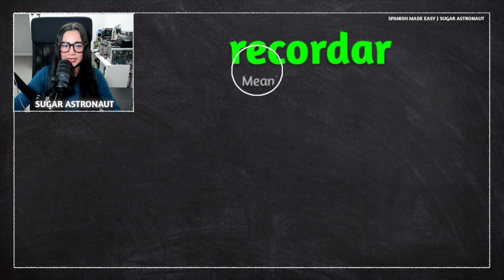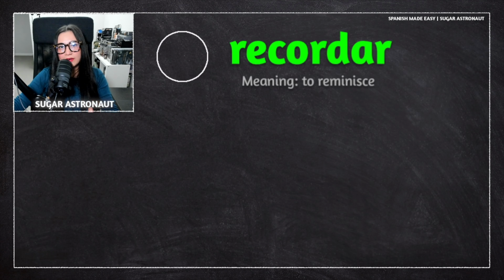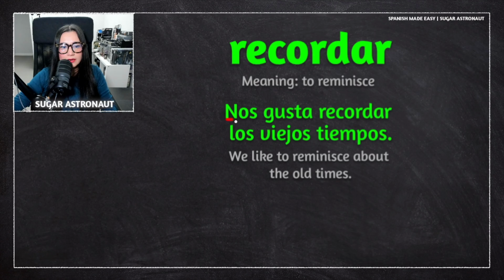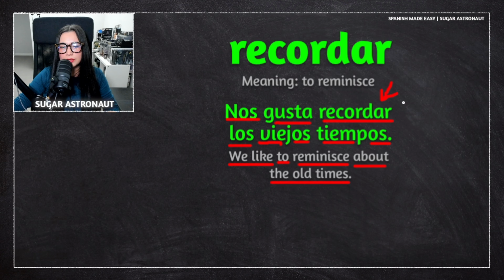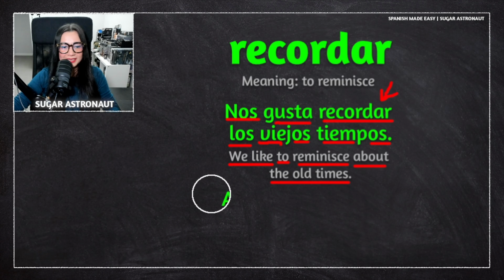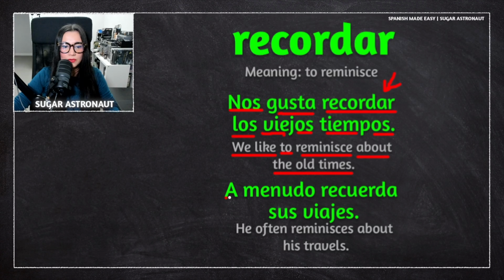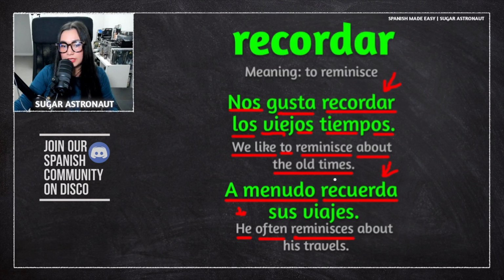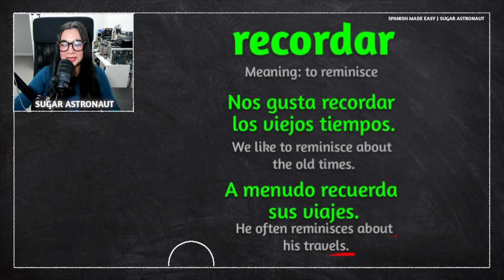SPANISH LESSON: How to say TO REMINISCE